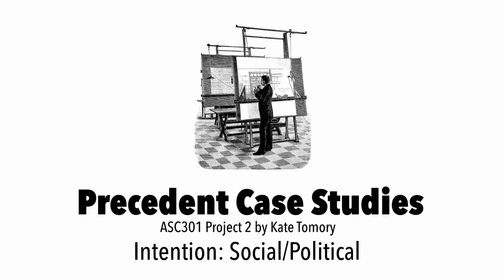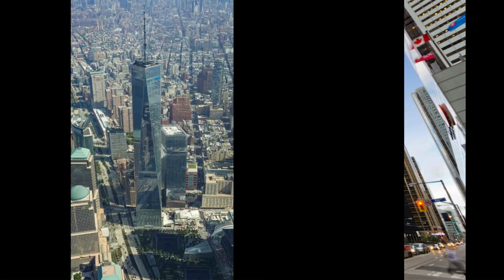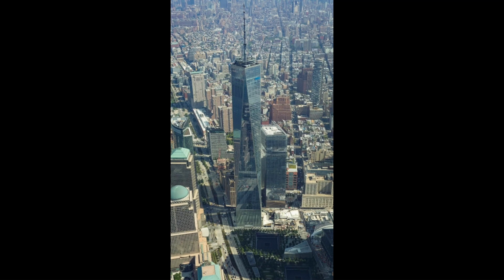3 SOCIAL / POLITICAL INTENTION - TOMORY, KATHERINE